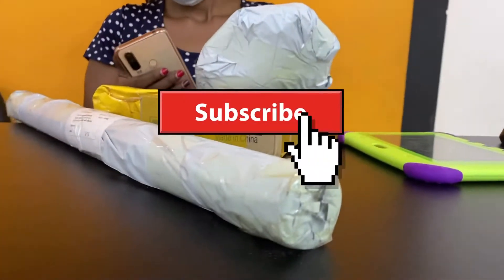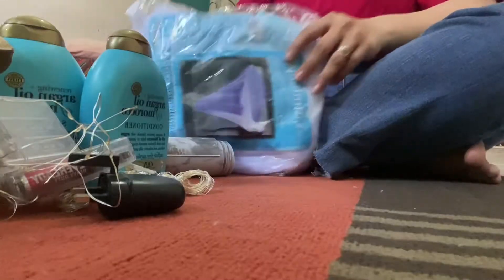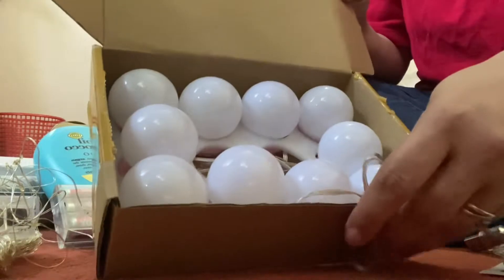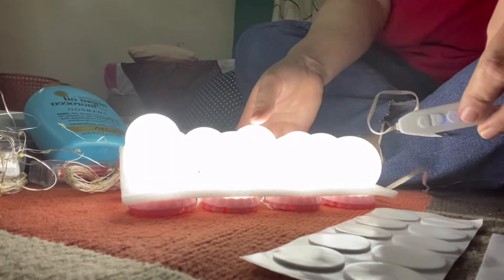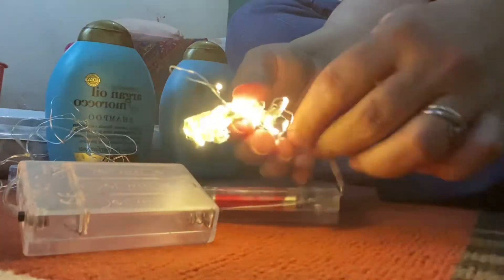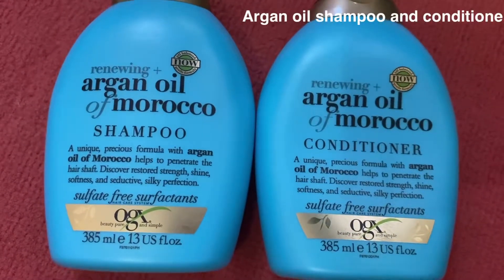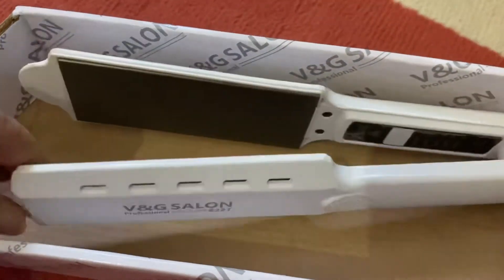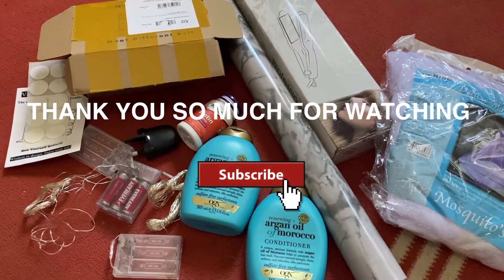Kilimall online shopping |is it worth buying from kilimall|Review|urdu/hindi|SHIZZA CHOUDHRY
KILIMALL.co.Ke

Is one of the best online shopping mall in Mombasa.
I ordered some stuff from them and I’ll show you in this video is it worth buying from KILIMALL??

Hope your will like it

Checkout there app or page to Oder your stuff
Everything is on offer

It’s Black Friday

Don’t forget to show some love ❤️